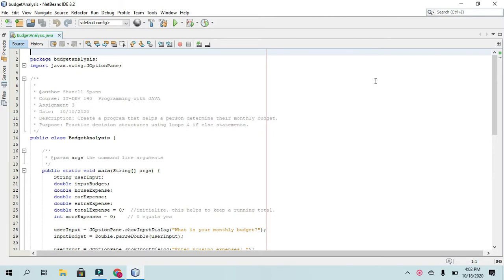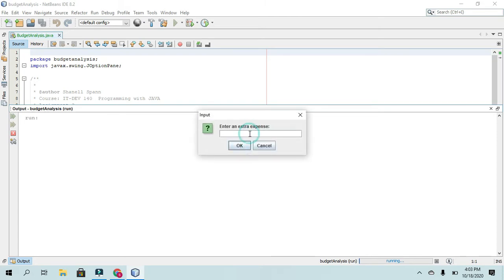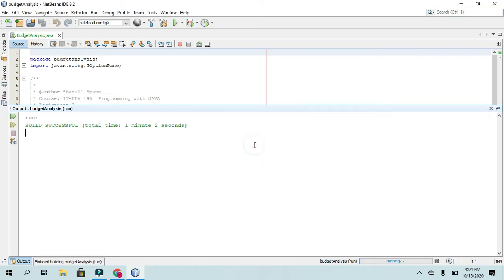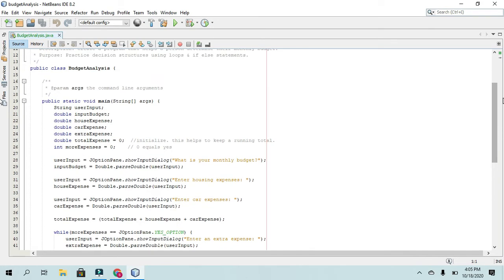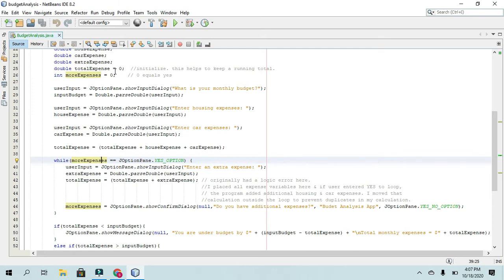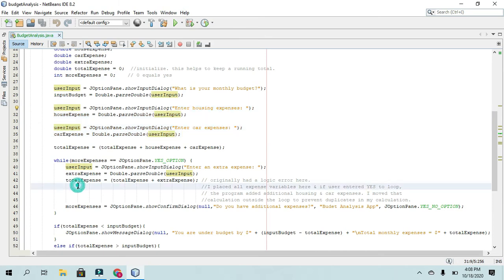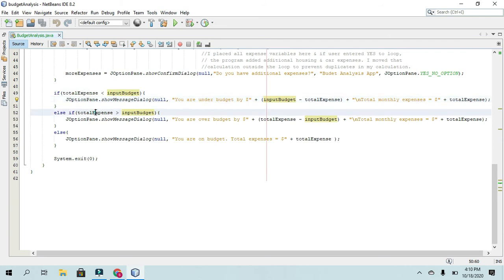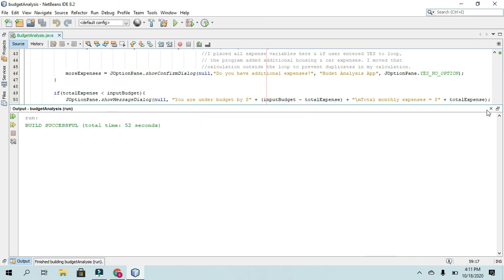Budget Analysis App | Java Tutorial | Loops + If-Else Statements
Hello, this is the video submission for the Chapter 4, Challenge 16 assignment. In this video, I am doing a walkthrough of the ‘Budget Analysis’ Java Programming Challenge.

COURSE – ITDEV 140 | Programming with Java
INSTRUCTIONS – Create a program that helps a person determine their monthly budget.
PURPOSE – Practice decision structures using loops & if else statements.